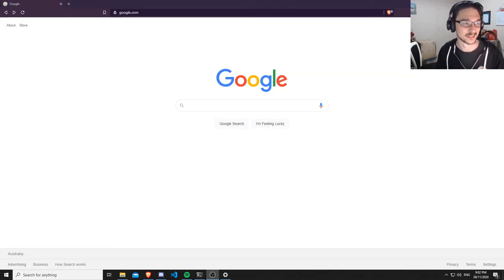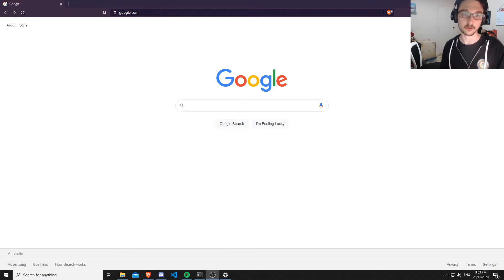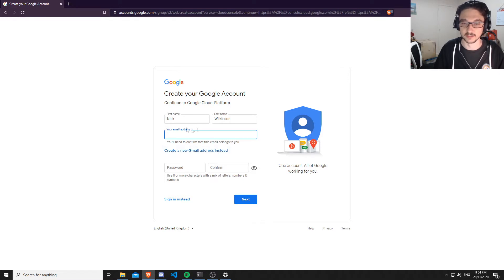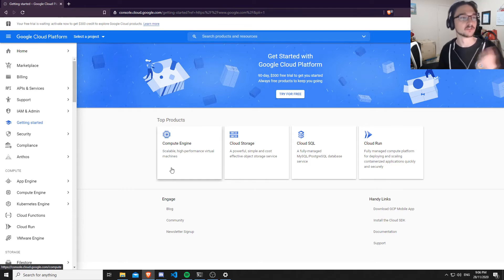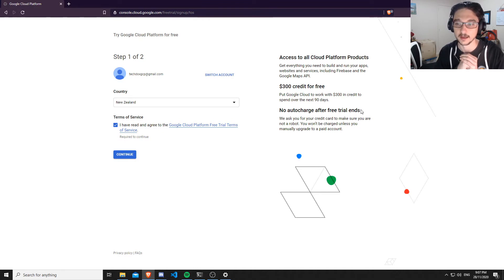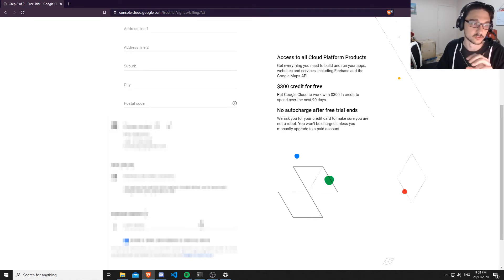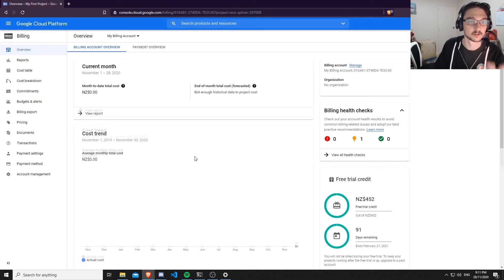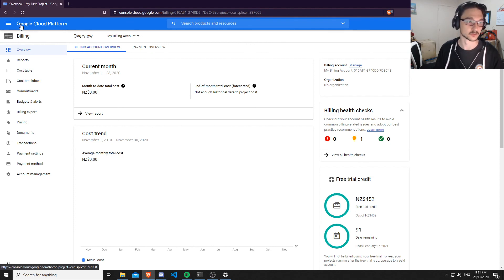Google Cloud: Creating a Free Trial Account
Welcome to Google Cloud! Today I show you how to get a free trial account and how to get started with Google Cloud!